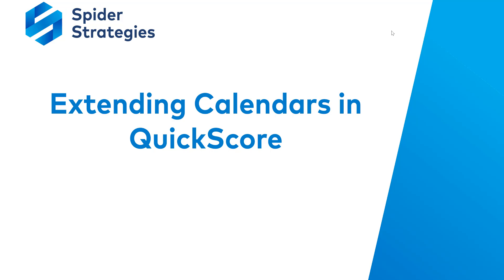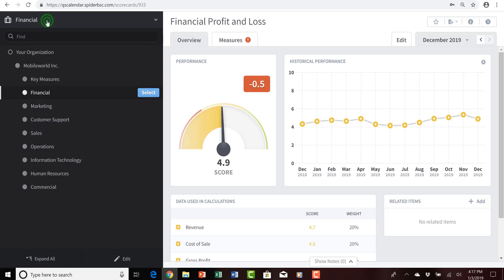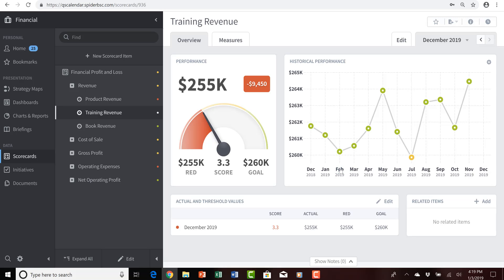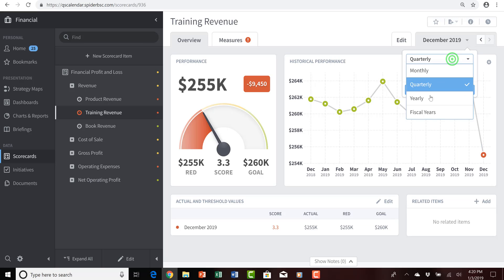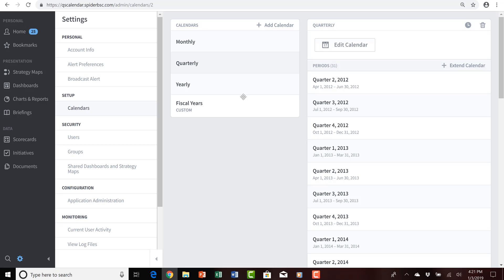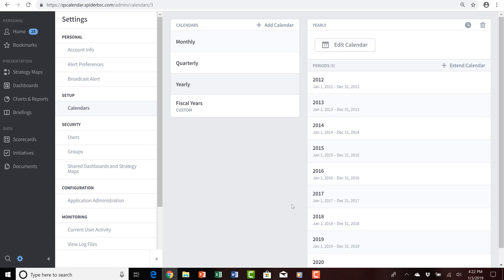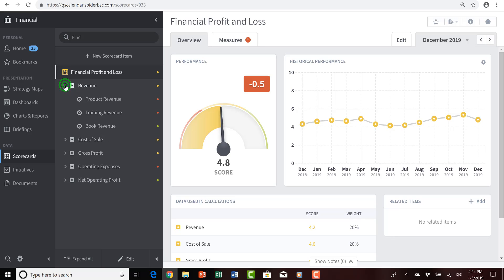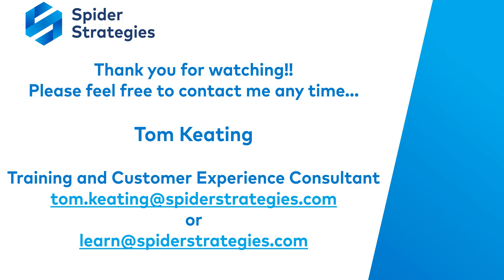Extending QuickScore system calendars for a new year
This video will show you how to extend your QuickScore system calendar to include time periods for a new calendar year so that you can continue to update, review and analyze your scorecard in a new calendar year.